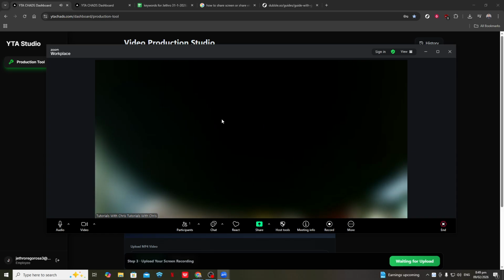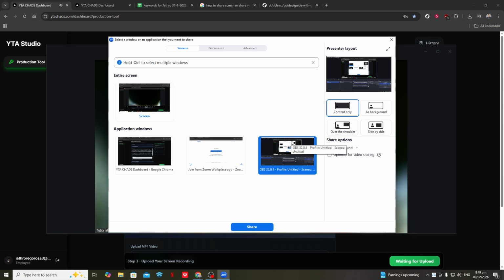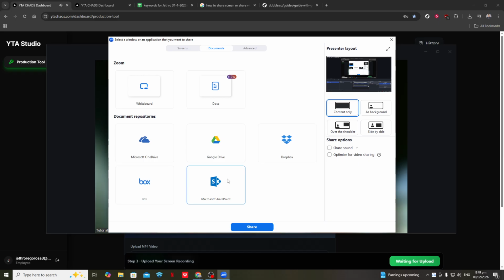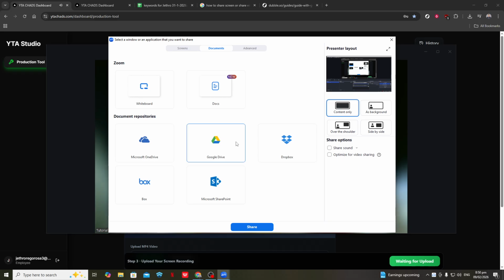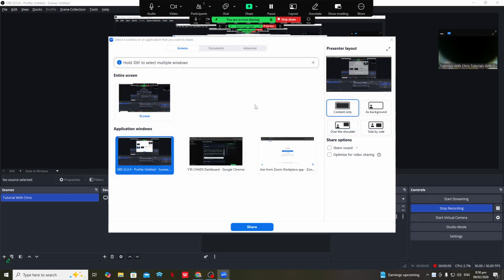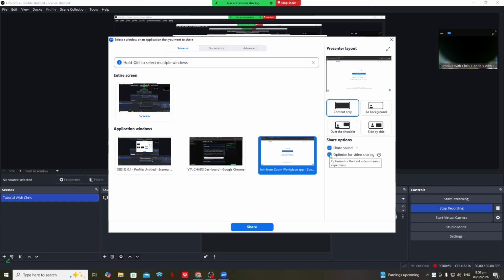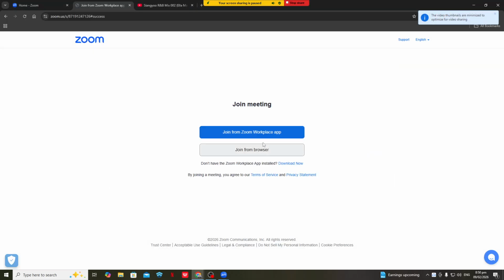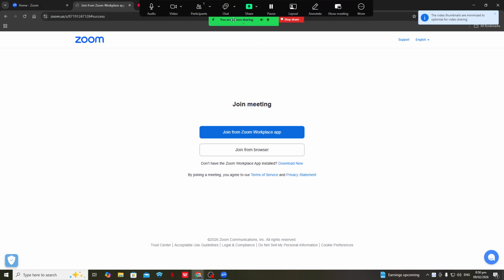How to share screen or share video with audio in zoom (Latest Update)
How to share screen or share video with audio in zoom

In this video, you’ll learn how to share your screen or share a video with audio in Zoom easily. This beginner-friendly tutorial shows how to enable computer sound sharing, optimize video playback, and present smoothly during meetings.

We walk through simple steps to share videos with clear audio and improve your Zoom presentations. Perfect for teachers, students, and professionals hosting online meetings.